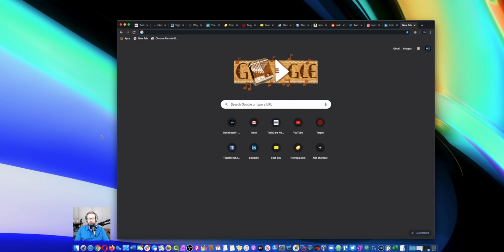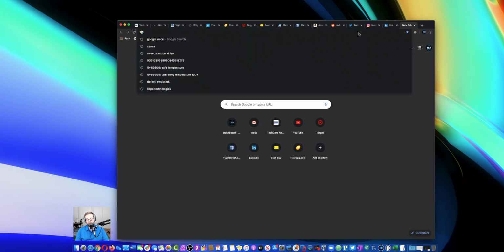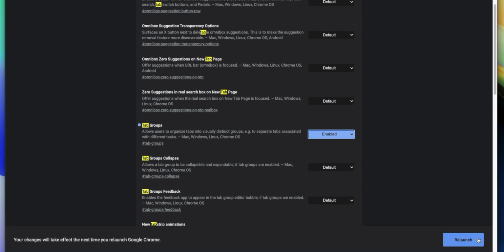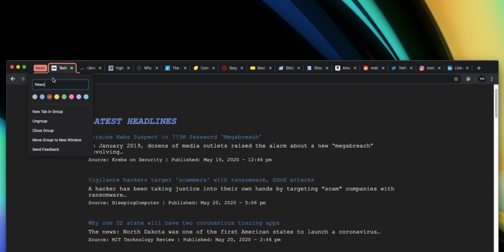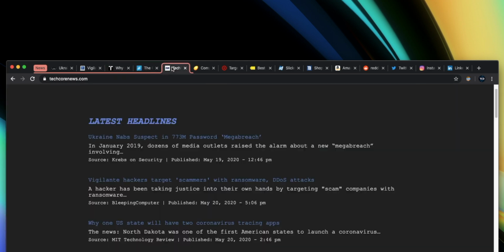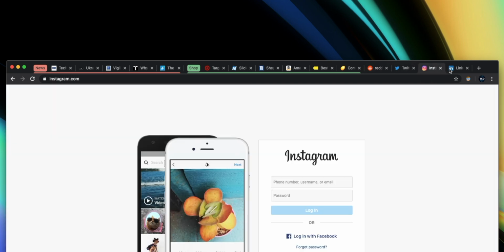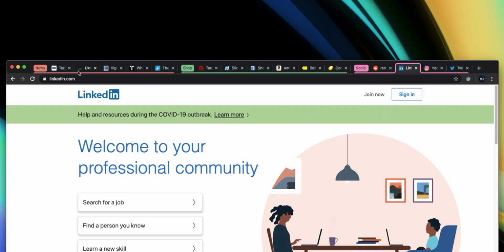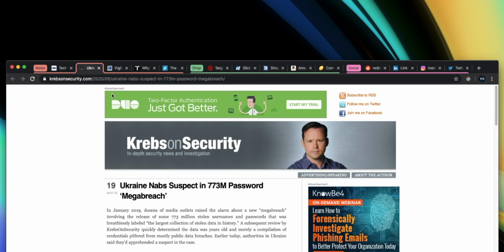*NEW FEATURE* Google Chrome Tab Groups!